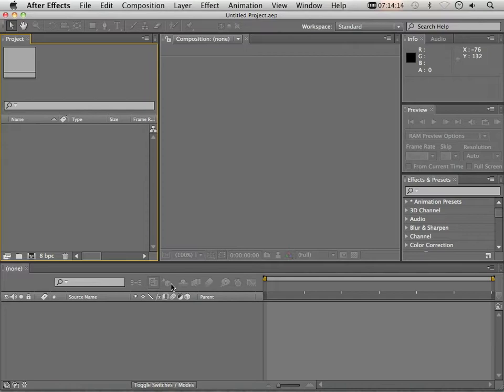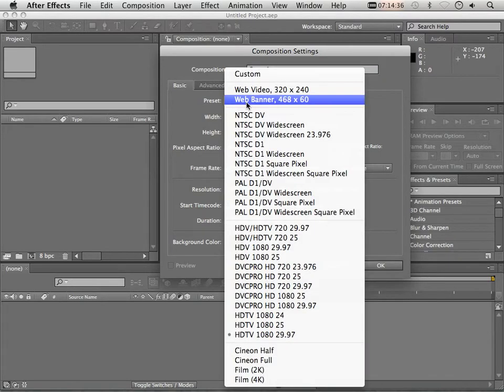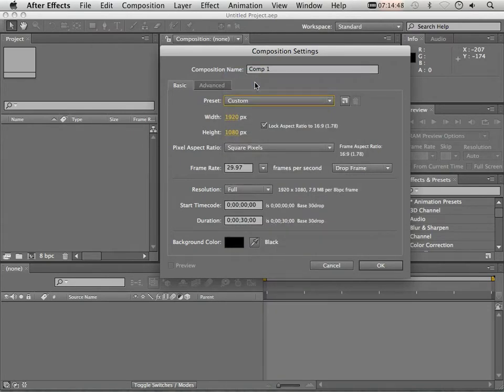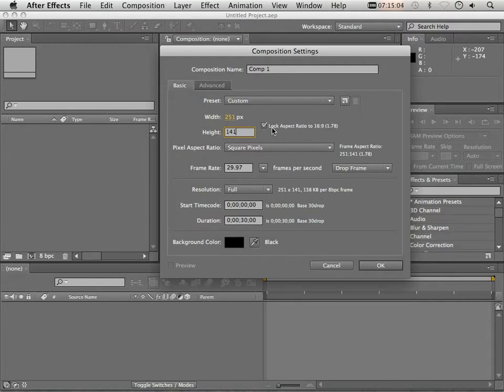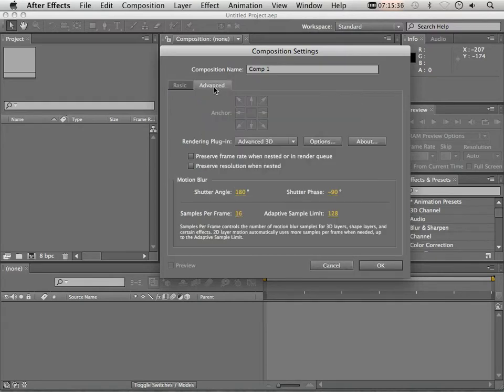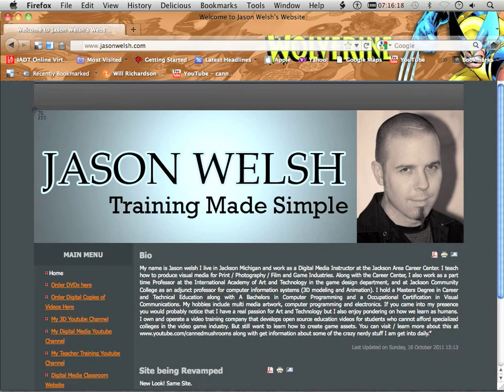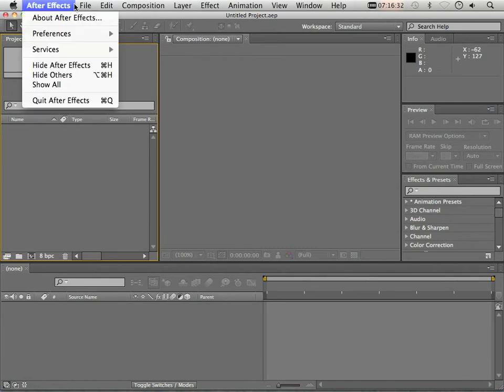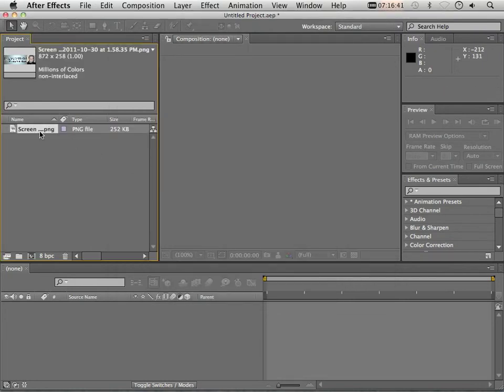0101 New composition (After Effects)